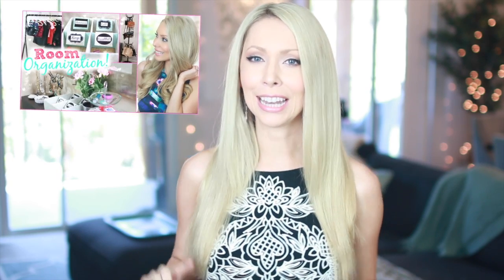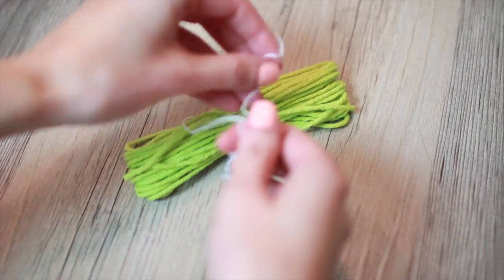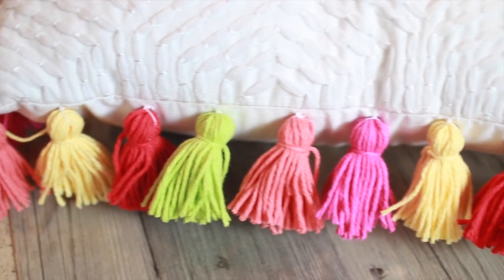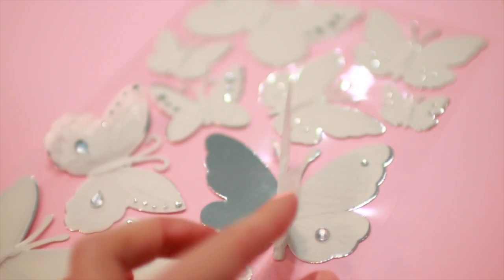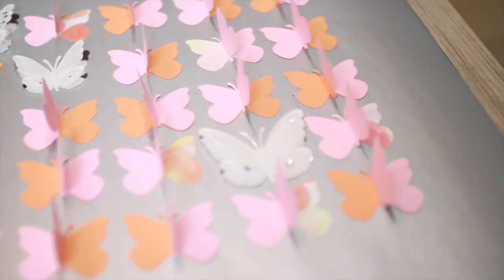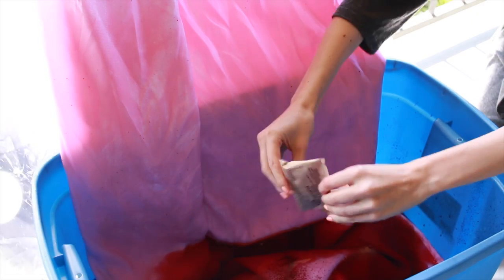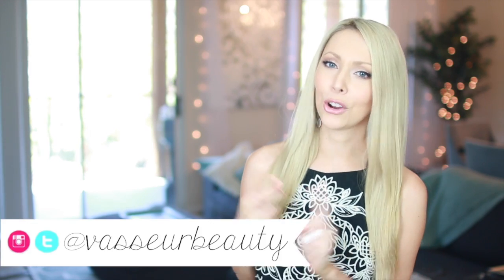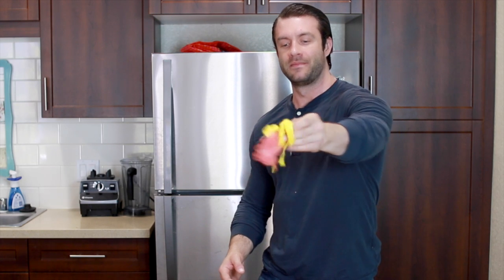DIY Room Decor for Spring/Summer ❀ Easy + Inexpensive!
Revamp your room for spring!!! Includes easy DIY wall art, DIY ombre curtains and a colorful DIY tassel pillow.

★ SOCIAL MEDIA ★

I post daily video + life updates on twitter and fun photos + my favorite recipes on instagram!

★ DIY Materials List ★

DIY Tassel Pillow – Anthropologie Inspired
Yarn – multi colored
Thin yarn/ crochet thread
Cardboard cut to 5.5” wide, or wider if you’d like longer tassels
- wrap yarn around cardboard 20 times or more for thicker tassels
Embroidery Needle
Pillow – this one was $15 from Target

DIY Chrome Mason Jar Vase
Metallic spray paint
Mason jars
---Key is to constantly shake the spray paint (after every stroke) and apply one thick coat over the glass. This will preserve the metallic look

3d Wall Art
Craft paper
Shaped paper puncher (in scrapbooking section of craft store) in shape of choice. You can also cut the shapes by hand.
Spray adhesive
Shadowbox frame
Poster board for backing

DIY Ombre Curtains
Cotton (or at least 50% cotton) white tablecloths
Drapery clips
RIT powder dye
Salt
Bucket

I started by adding ½ pack of pink powder to hot water and submerged the lower third of the tablecloths into the dye. Keep the tablecloth as straight as possible and use a spoon to stir the mixture onto the curtains gently.

After 2 minutes pull 1/3 of the curtain out of the dye and I added ½ pack of fushia dye and ¼ pack of orange dye. I let this submerge for 5-8 minutes

Then I pulled out another 1/3 of the tablecloths so that only the very bottom was still in the dye. I added in the rest of the orange colored dye and let this soak for 15 minutes.

Rinse with water and allow to dry. Cut or fold tablecloth to size needed for window and apply drapery clips.

★ ABOUT ME ★

Hi + welcome!! My name is Brittany and my family has been in the skin care business for over 30 years. I made this channel to share my passion for skin care, beauty, health + DIYs in a fun and entertaining way!

I work really hard on my videos and your support means so much to me!